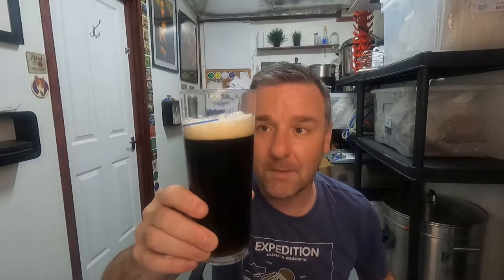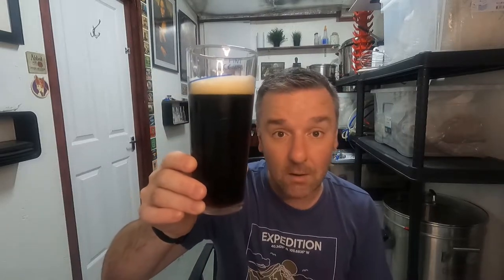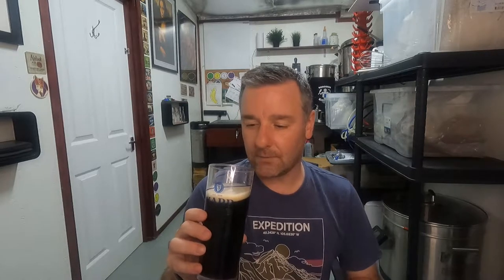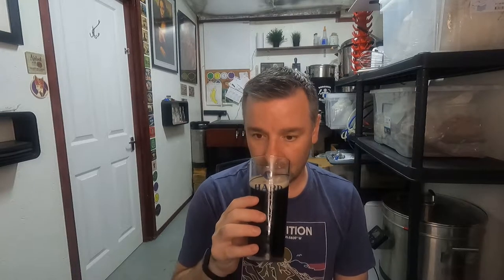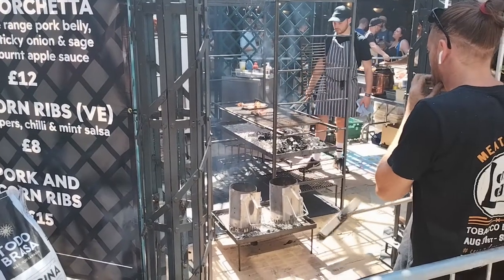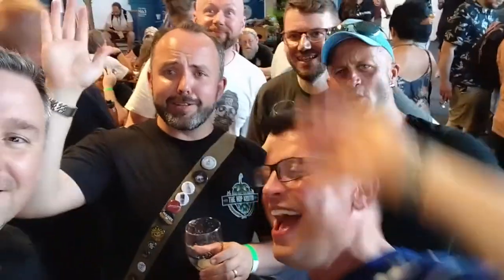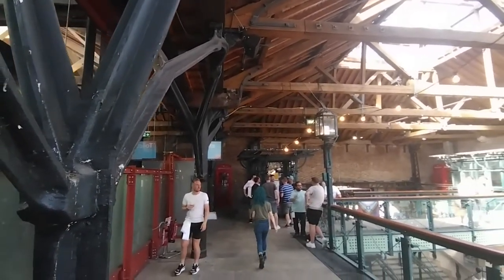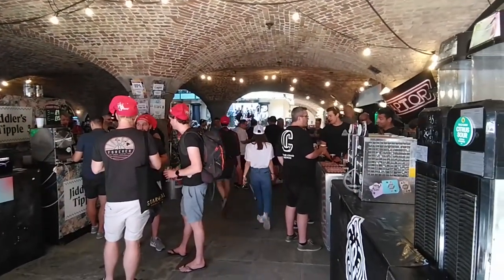HBW224 - LCBF 2022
A few memories of the festival at the weekend past while its fresh in my head. Always a great day out, this year was no different.  As ever, it gives me inspiration about what I want to brew over the next few months. Ideas are indeed percolating.

Also do a very quick review of a dark lager I made a while back, skip to 4:45 if you're not interested, it's fine I really don't mind.